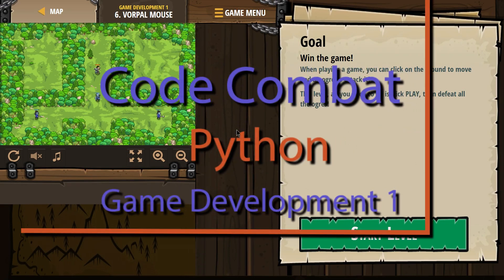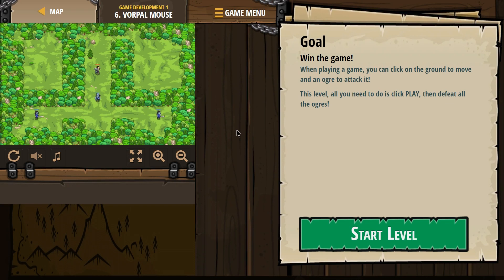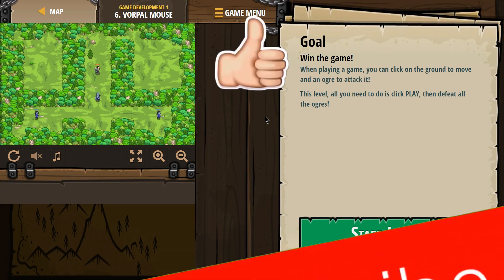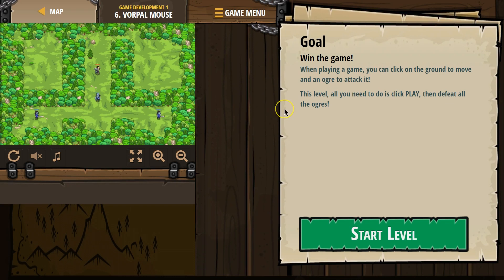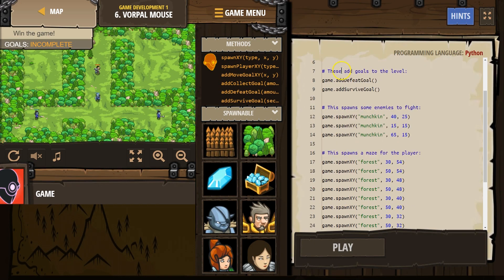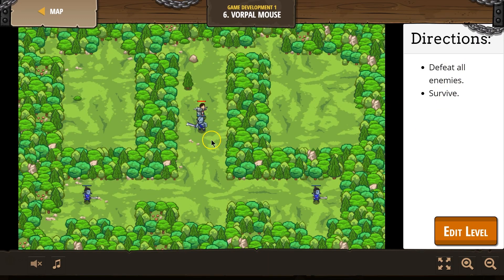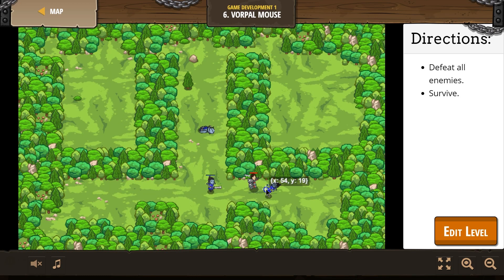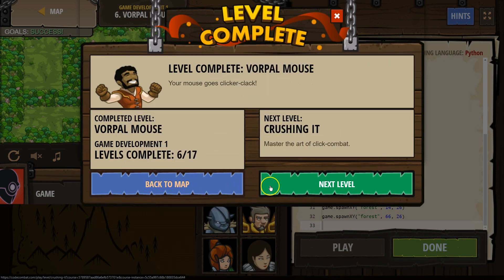CodeCombat Vorpal Mouse Level 6 Python Game Development Tutorial